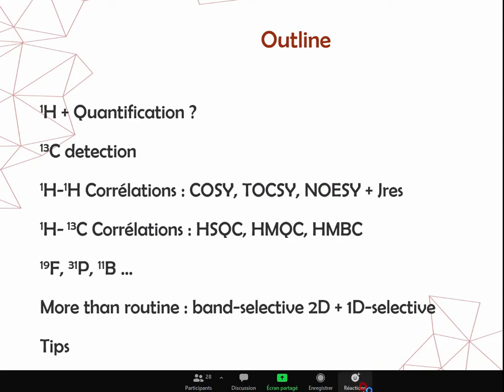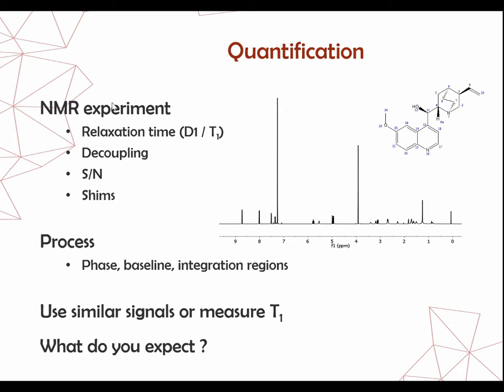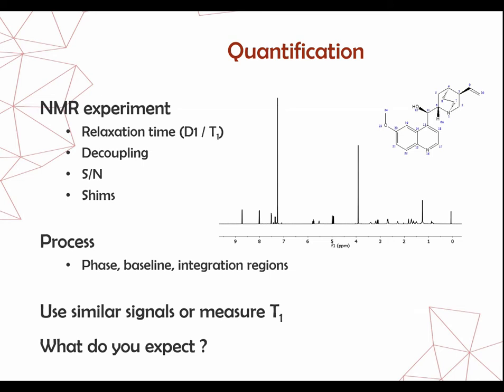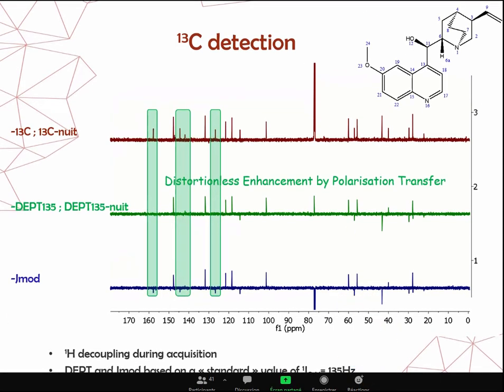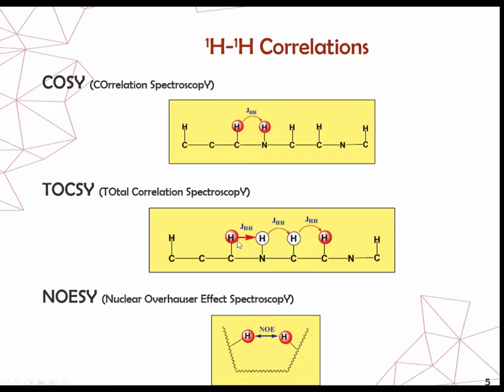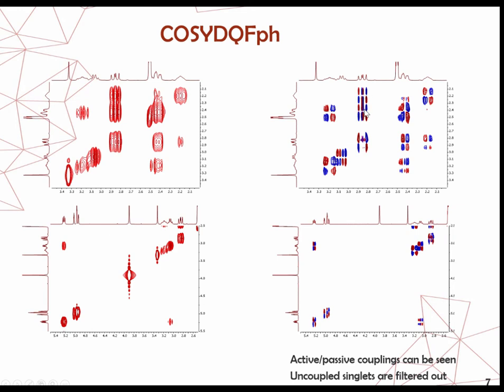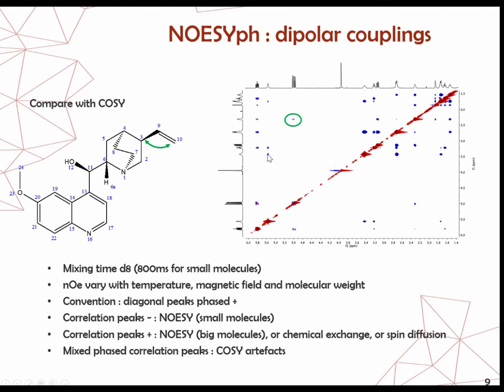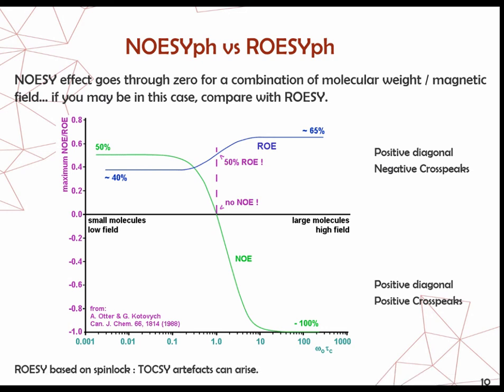2D NMR ISCR 1